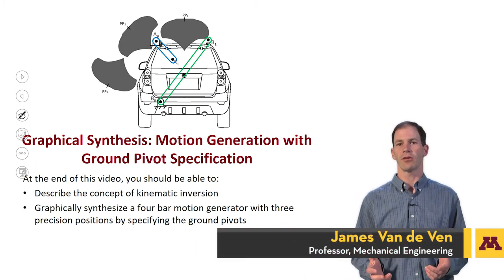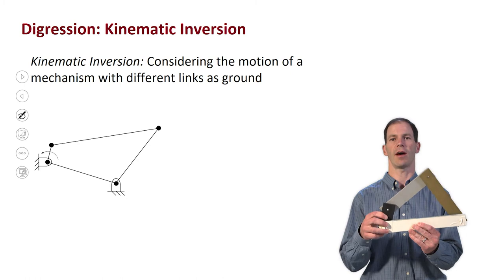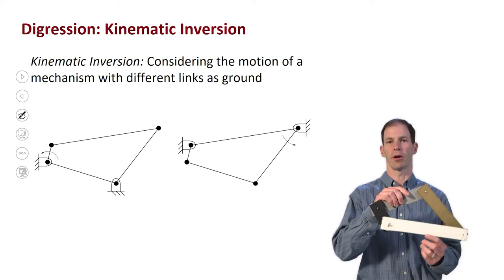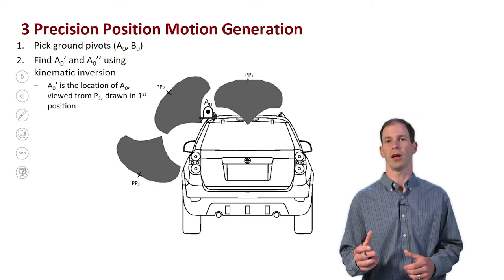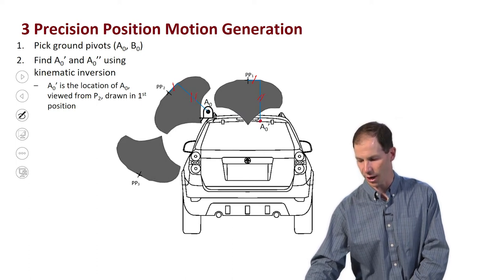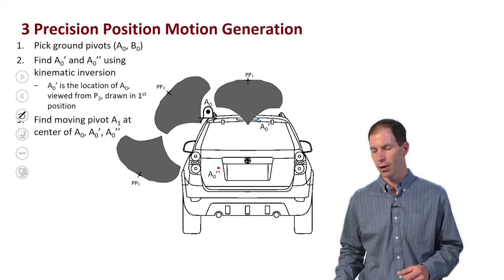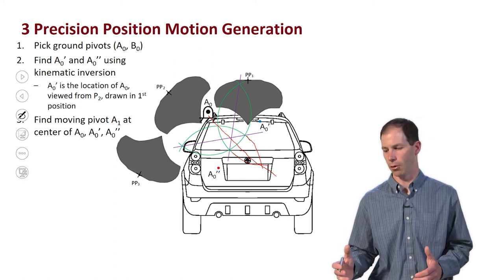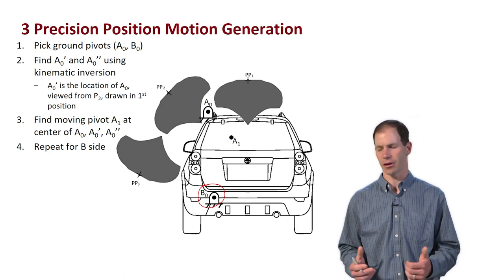me 5243 - 6.1 - graphical synthesis: motion generation with ground pivot specification